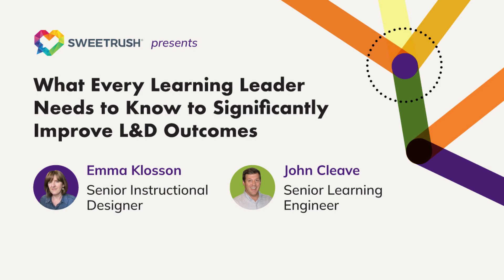[Webinar] - Save Your Seat! How to Improve L&D Outcomes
Join us on October 24th to discover how learner centered design (LCD) can improve the learner experience and positively impact the outcomes of your L&D solutions. In this interactive session, our experts Emma and John will walk through the LCD principles before presenting a live case study in which you’ll discover how to gather and evaluate the data needed to elevate the design and outcomes of your next learning solution design.